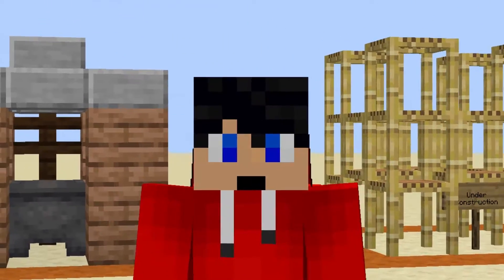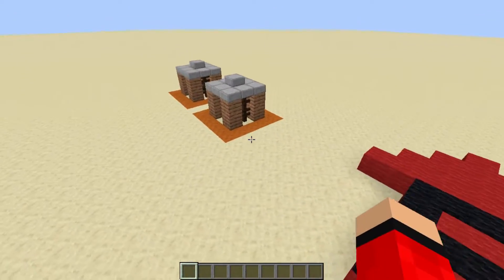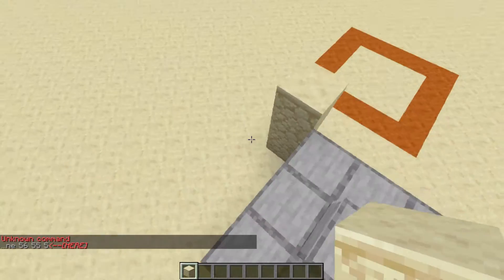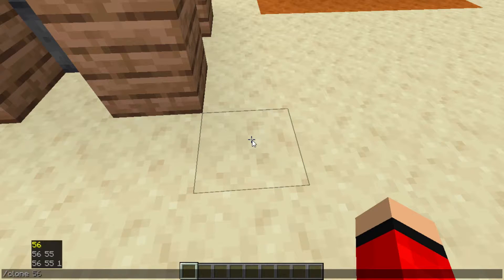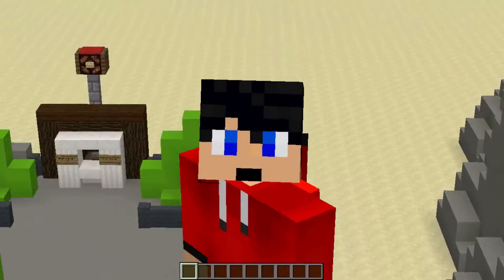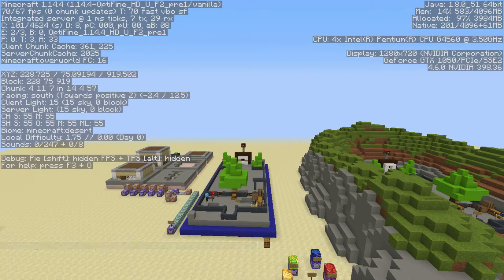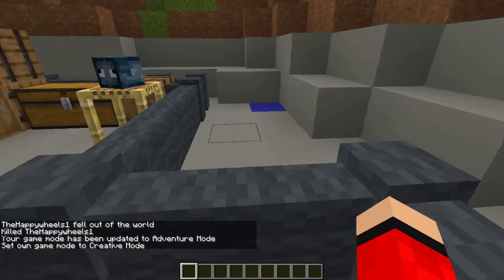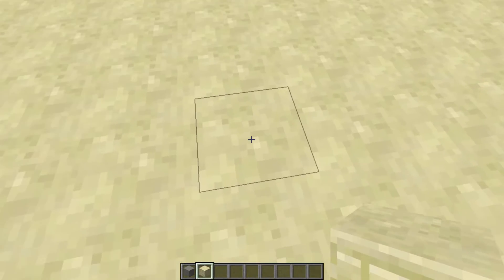Mapmaking: The Basics #6 - How to use /clone [1.14+] | Minecraft Java Edition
► This video goes over the basics of the clone command.

== DESCRIPTION ==
Want to start mapmaking in Minecraft Java Edition?
Well, this is the series for you! This series will
teach you the basics in mapmaking. Everything from
how to use commandblocks properly (including working examples), to plugins like WorldEdit! Stick around,
this could be the start of your Mapmaking journey!

[I do not own these pages]

SUMBIT MINECRAFT MAPS!
MERCHANDASE!
MUSIC